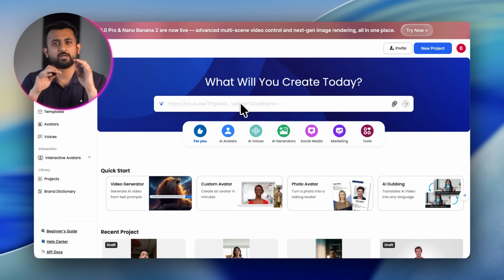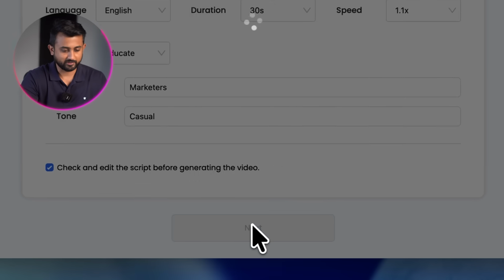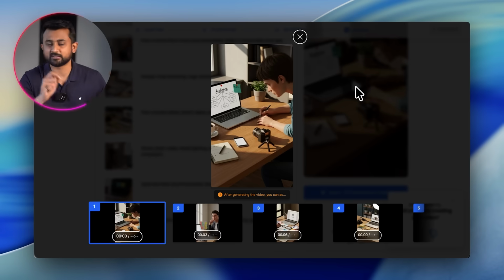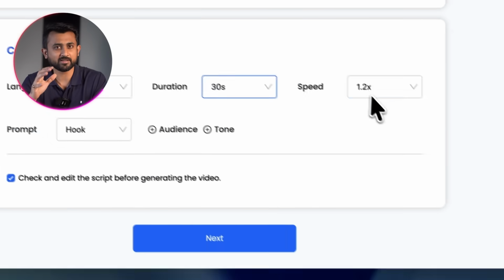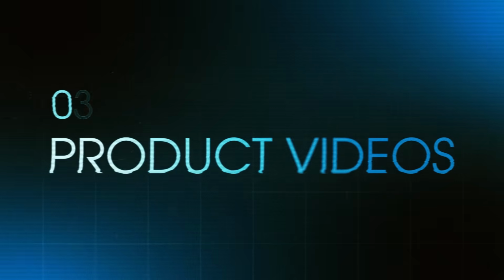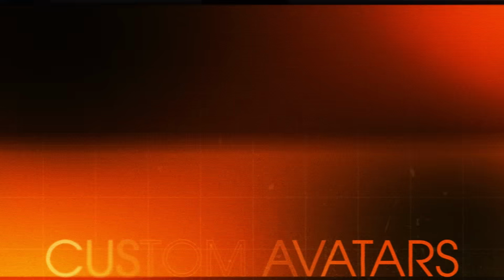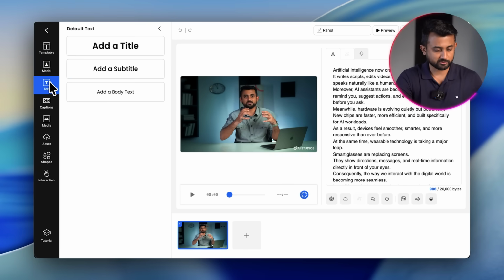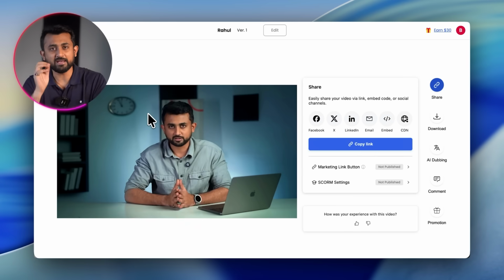I Made 50 Videos In 1 Day Using AI Studios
AI Studios just changed how fast you can make videos — one person, one laptop, 50 videos in a day. Here's the full breakdown of the system nobody's talking about.

DeepBrain AI's AI Studios is the all-in-one AI video generation platform that turns topics, scripts, blogs, and even spreadsheets into fully produced videos — complete with realistic AI avatars, natural lip-sync, 150+ language dubbing, and 4K export. In this video, I walk you through every major feature step-by-step: Topic to Video, Script to Video, Bulk Video Generation, Product Videos, and Custom Avatars built from your own face and voice.

Whether you're a content creator, marketer, solopreneur, or a brand trying to scale video output without a full production team — this is the workflow that does the heavy lifting for you. No camera. No studio. No editing software. Just one dashboard that handles scripting, avatars, voiceover, scene generation (powered by Veo 3.1), captions, and auto-posting across platforms.

By the end of this video, you'll know exactly how to generate your first AI video in under 5 minutes, how to bulk-produce dozens of localized videos from a single spreadsheet, and how to clone yourself into a custom avatar you can reuse forever.

⏱️ CHAPTERS
0:00 The Rohit Sharma Secret (Hook)
0:25 What is AI Studios by DeepBrain AI?
1:00 Feature 1 — Topic to Video (5-min video from 1 line)
2:20 Feature 2 — Script to Video (repurpose old content)
3:30 Why this platform is different
3:45 Feature 3 — Bulk Video Generation (50 videos, 1 spreadsheet)
4:45 Feature 4 — Product Videos + Custom AI Avatars
5:50 The System That Does the Heavy Lifting

🧠 WHAT YOU'LL LEARN
✔️ How to generate a complete AI video from just a topic line
✔️ How to turn blogs, PDFs, and scripts into videos in minutes
✔️ How to bulk-create 50+ videos using a single Excel sheet
✔️ How to auto-schedule and post videos across social platforms
✔️ How to build a custom AI avatar that looks and sounds like you
✔️ How to use Veo 3.1 for realistic AI scene generation
✔️ How to dub videos into 150+ languages with perfect lip-sync

❓ FAQ
Q: Is AI Studios free?
A: Yes — there's a free plan available right now at aistudios.com.

Q: Can it replace a video editor?
A: For most content — product demos, explainers, talking-head videos, social posts — yes. It handles scripting, avatars, voice, visuals, and captions in one flow.

Q: How realistic are the AI avatars?
A: The lip-sync, facial movement, and voice clarity are at a level where viewers usually can't tell. You can also create a custom avatar of yourself.

Q: Does it support Indian languages?
A: Yes — Hindi, Tamil, Telugu, Bengali, and 150+ other languages with natural dubbing.

If this video helped you, hit LIKE 👍 and drop a comment telling me which feature you're trying first.